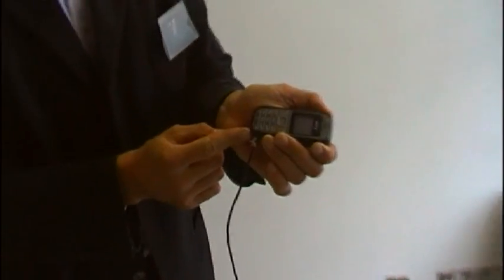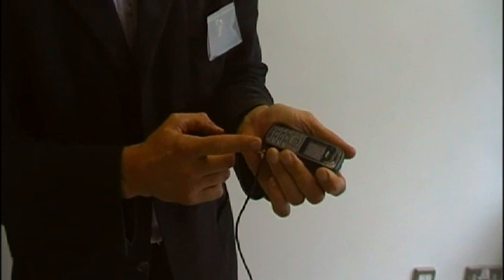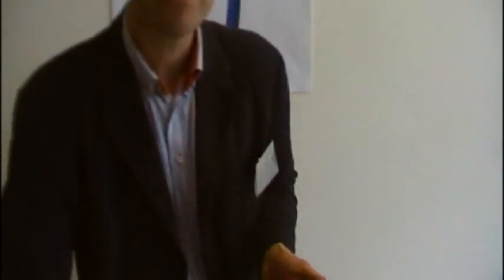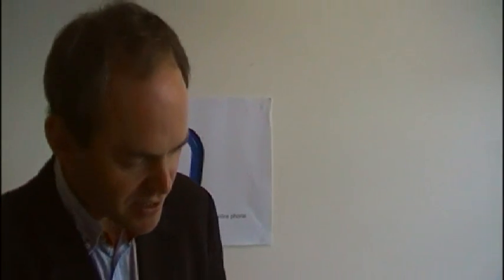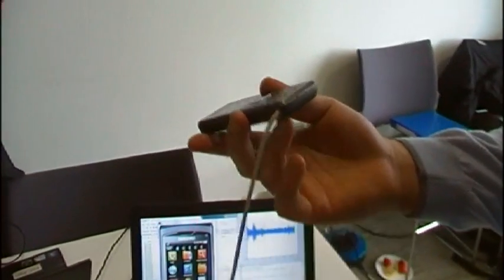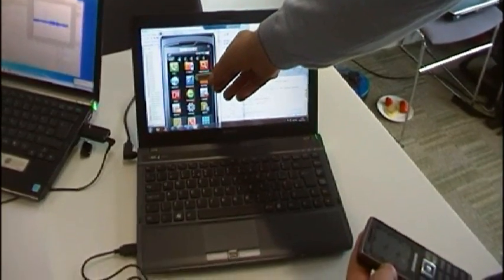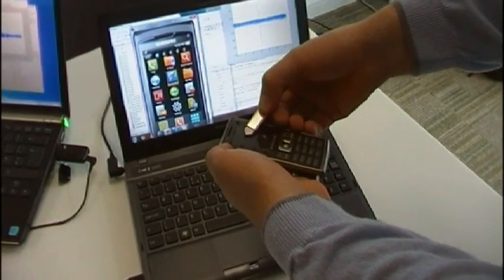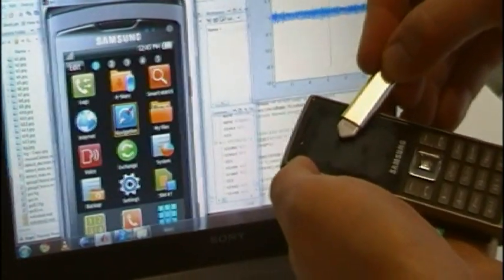Meerkats & Avatars 2010: Input Dynamics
Input Dynamics, a Cambridge University spin-out that's bringing touchscreen capabilities to non-touchscreen mobile phones, at the Meerkat and Avatars technology showpiece. Simon Godsill, Jens Christensen. Hauser Forum, Cambridge. 8th Sept 2010.